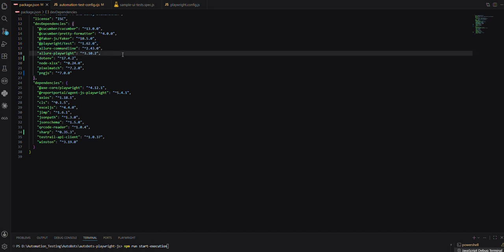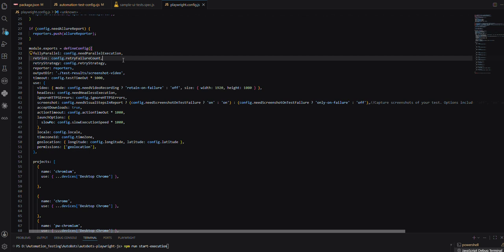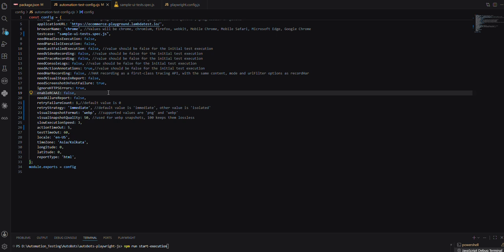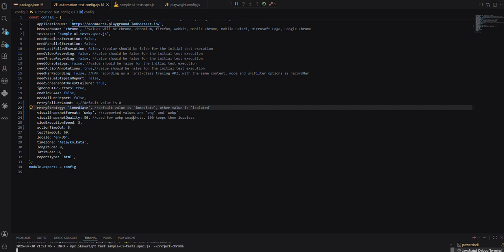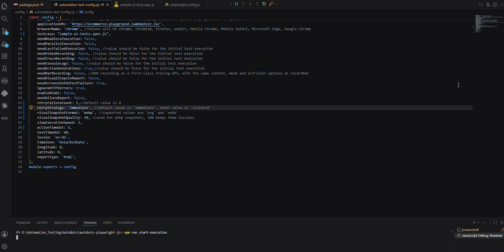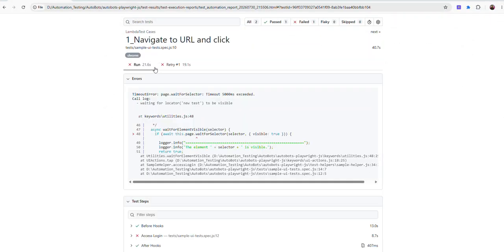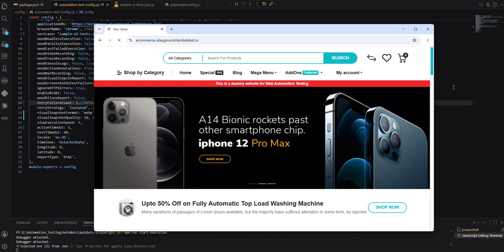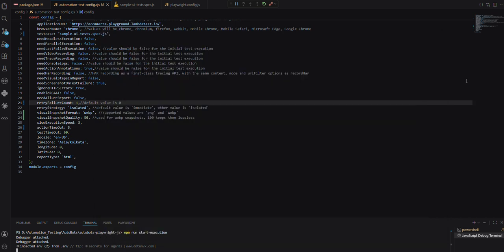Playwright’s Isolated Retries | Reduce Flaky Tests in Parallel Execution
Playwright 1.62 introduces Isolated Retries, a new retry strategy designed to reduce flaky test failures in parallel execution.

If you're running Playwright tests in parallel, this feature can help minimize false failures caused by shared environments and improve the reliability of your automation suite.

📌 Configuration Example

export default defineConfig({
  retries: 2,
  retryStrategy: 'isolated',